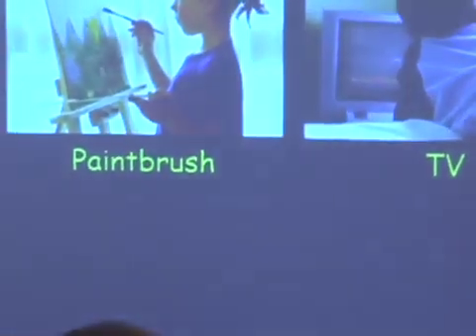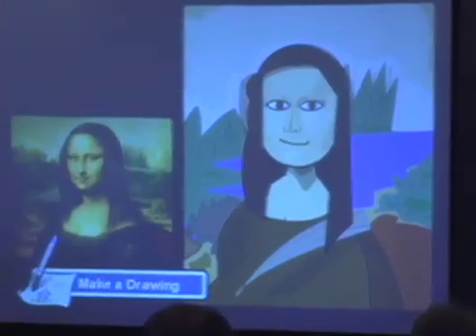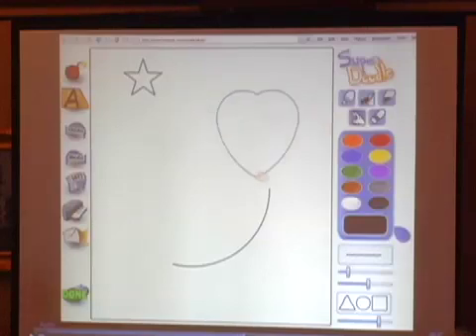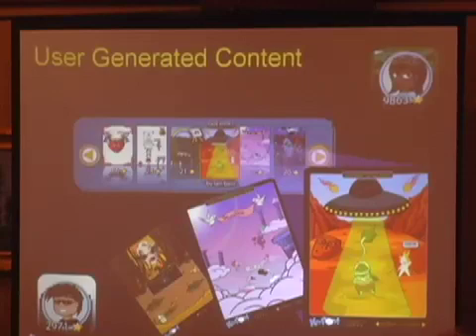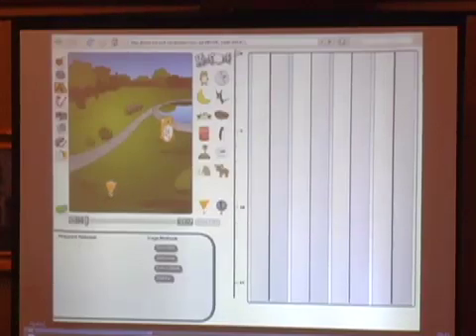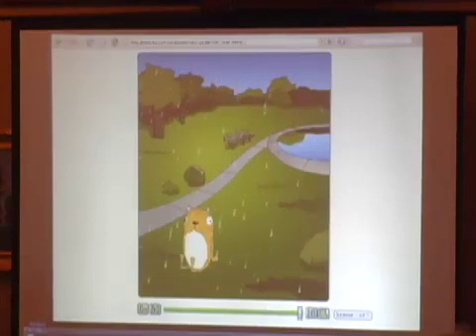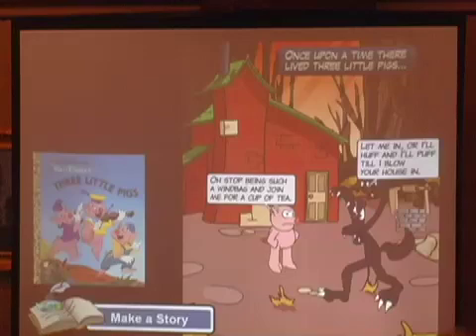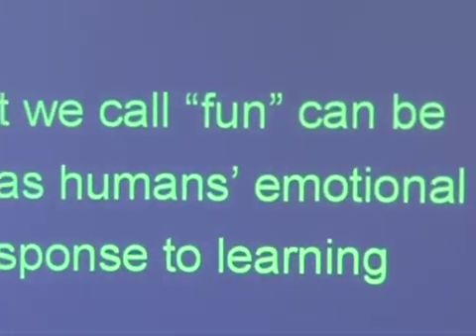Technology Forum: Krista Marks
Krista Marks is the CEO and co-founder of Kerpoof. This clip is from Logging Into the Playground: How Digital Media are Shaping Children's Learning, the Joan Ganz Cooney Center at Sesame Workshop's inaugural symposium, held on May 9, 2008, at the McGraw-Hill building in New York City. The mission of the Cooney Center is to catalyze and support research, innovation, and investment in digital media technologies to advance children's learning.